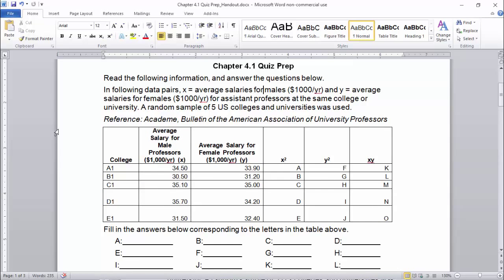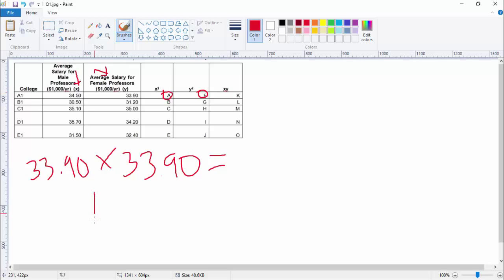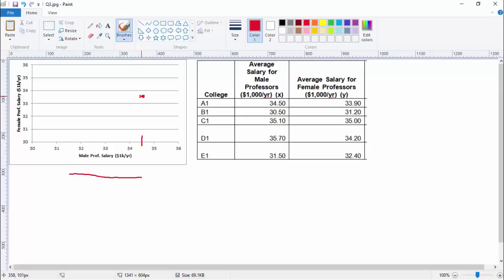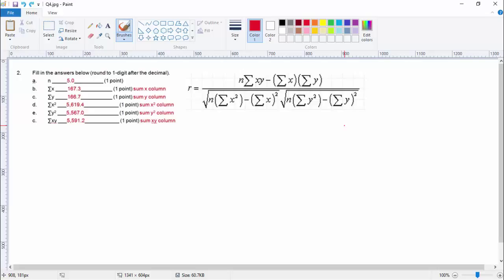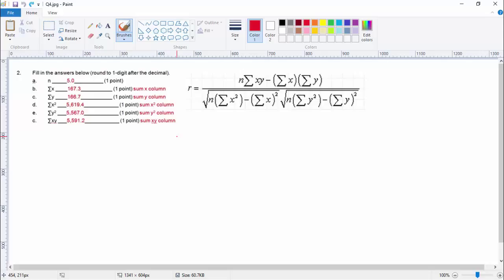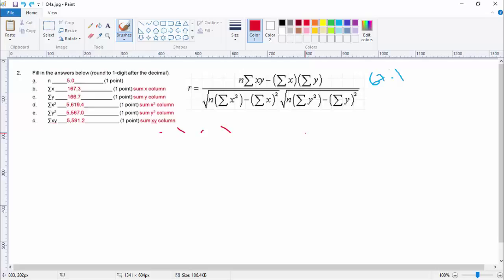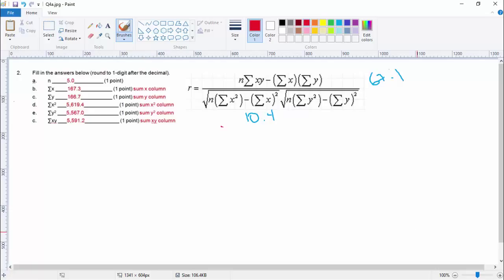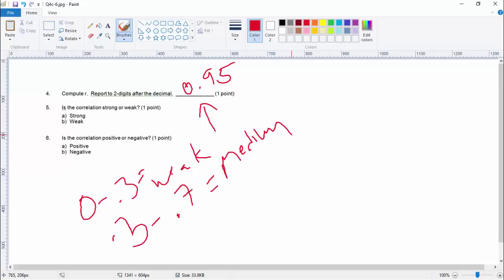Quiz Prep 4.1: How to practice making a scatter plot and calculating correlation coefficient ‘r’.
In this video, Monika Wahi prepares Laboure College students in her Essentials of Statistics class for their chapter quiz.